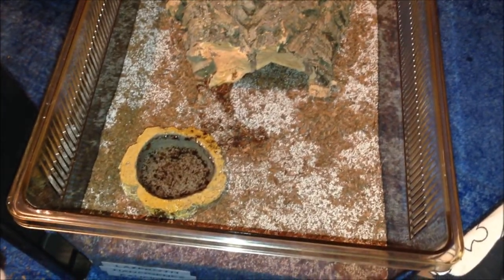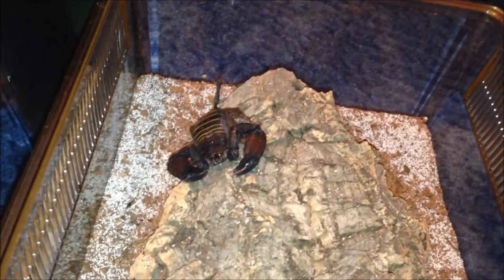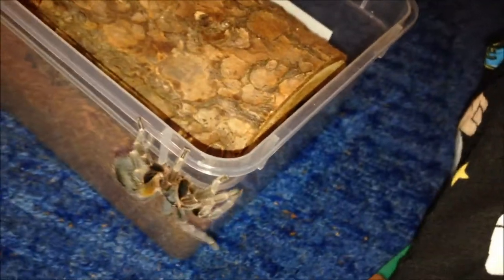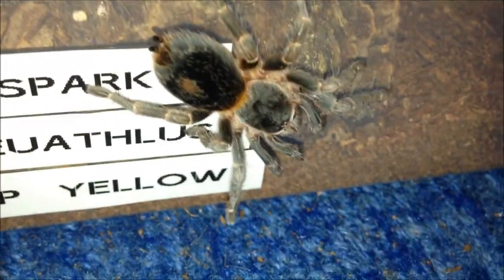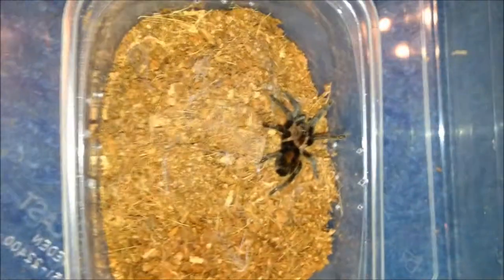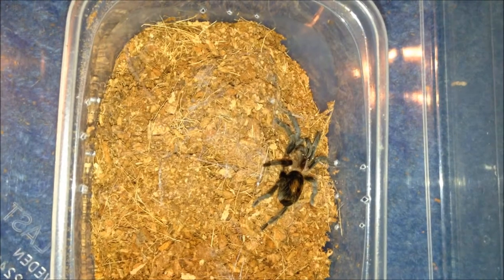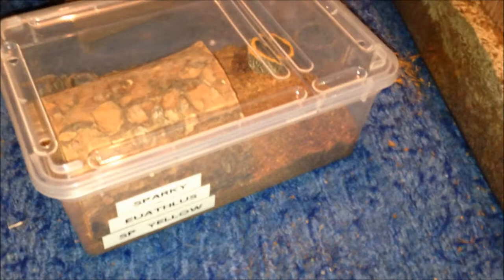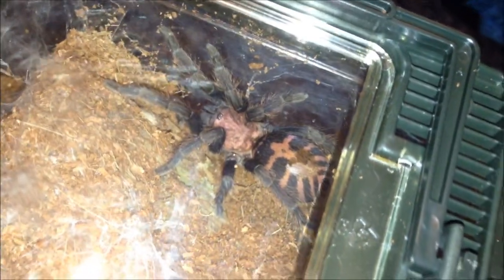Mini Feeding Video 10